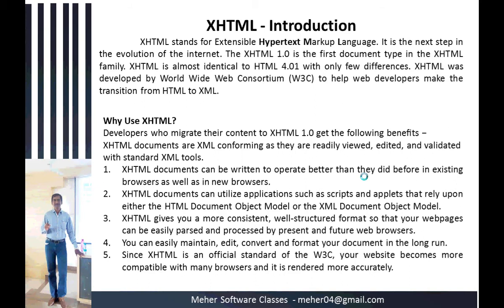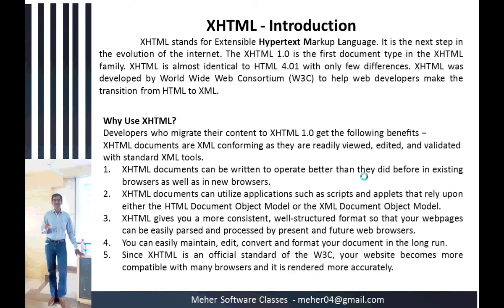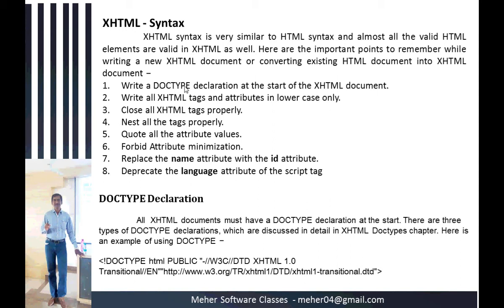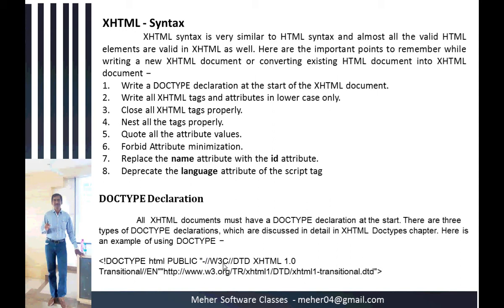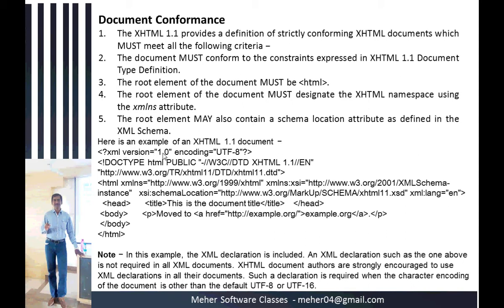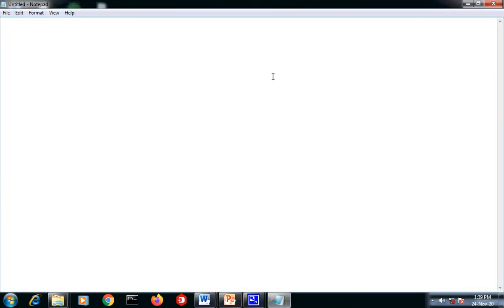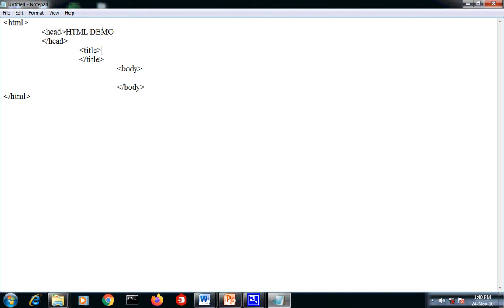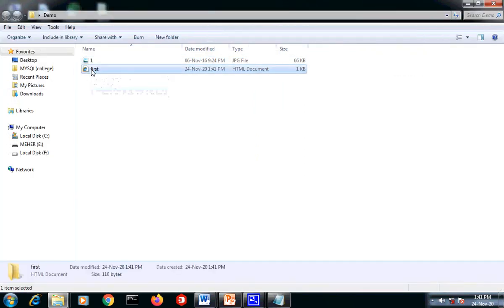xhtml(chapter -1)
About xhtml